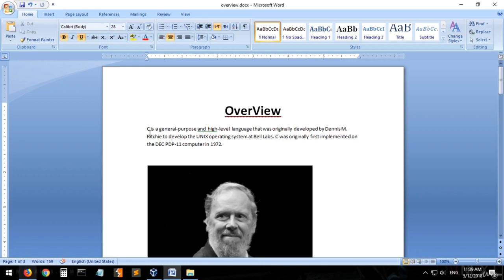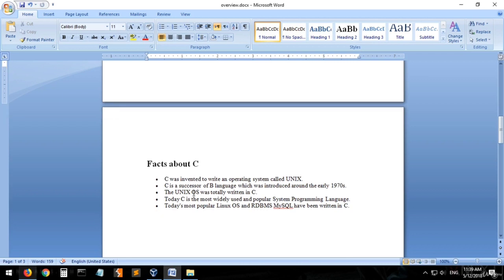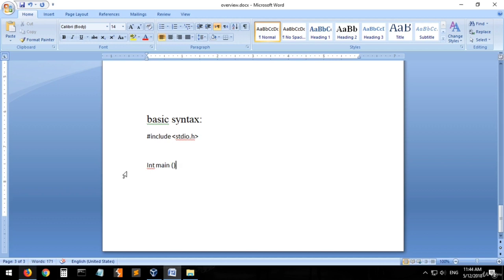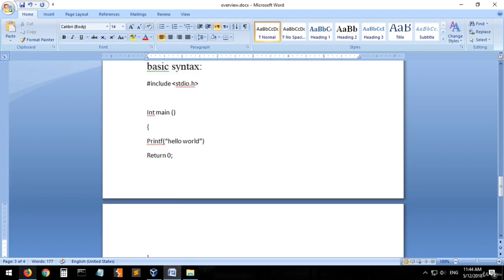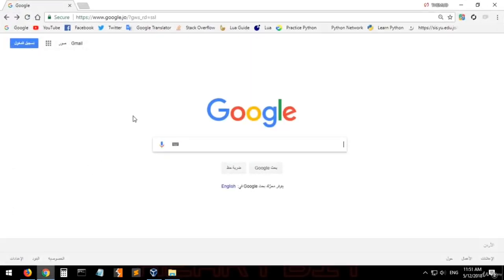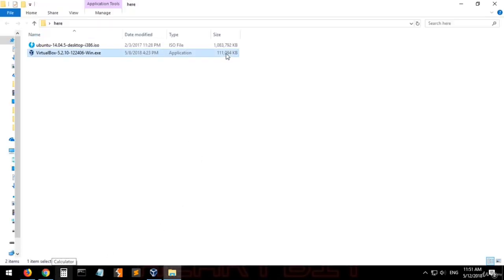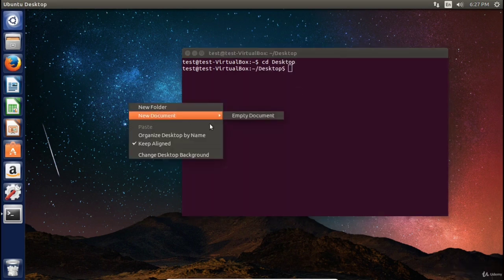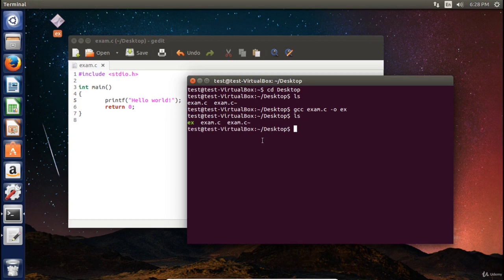C For beginners 🤔